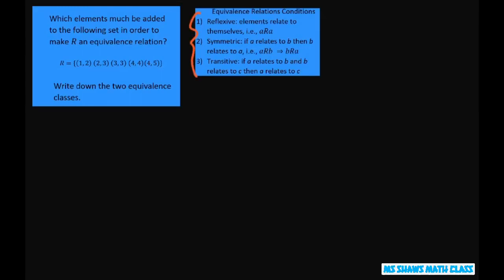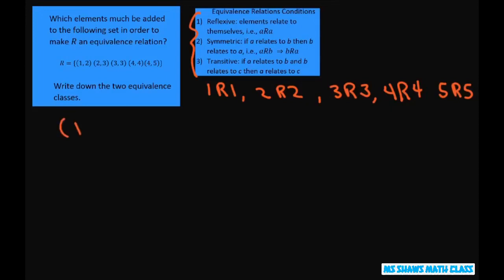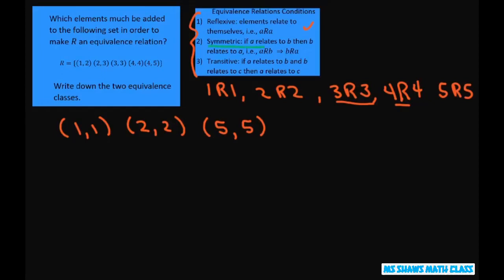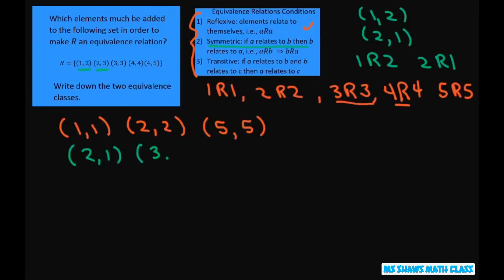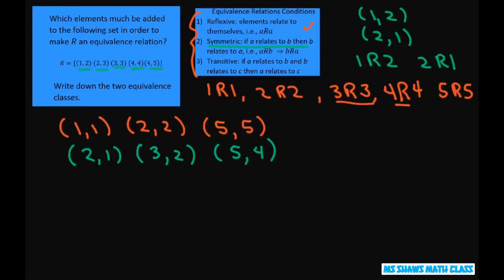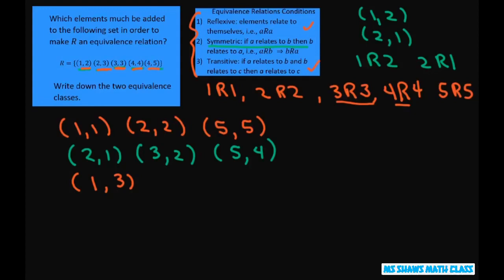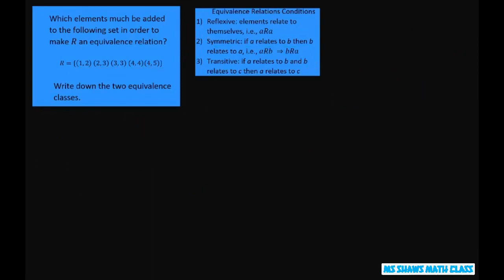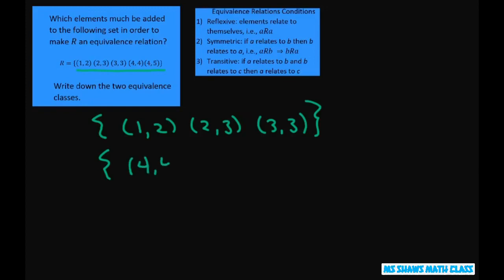Which elements of R need to be added to R to show an equivalence relation